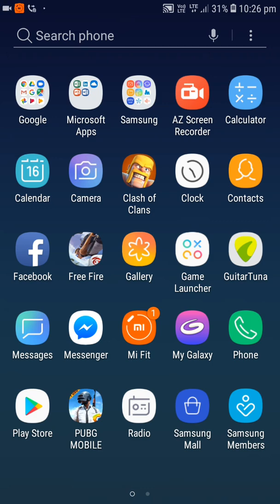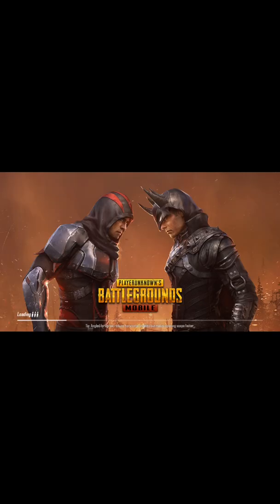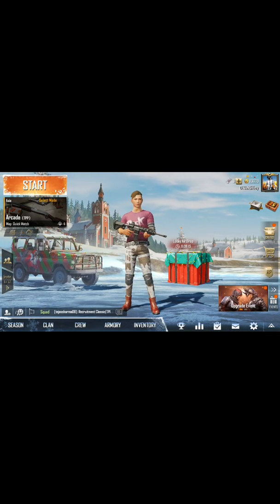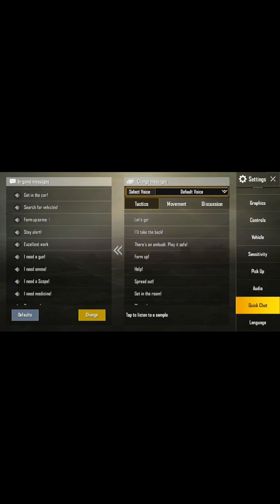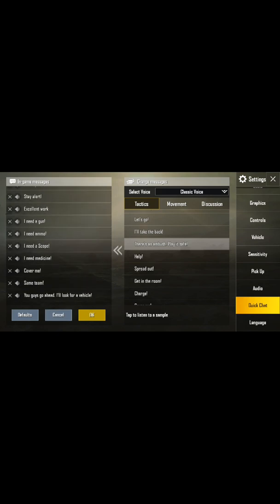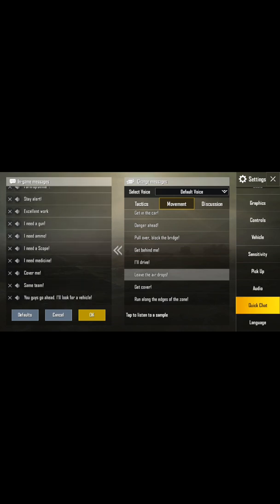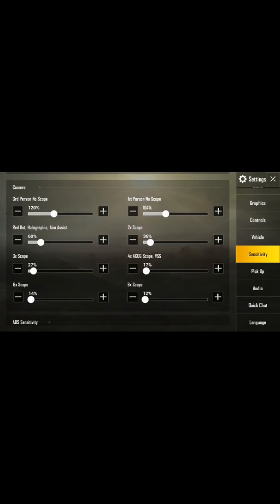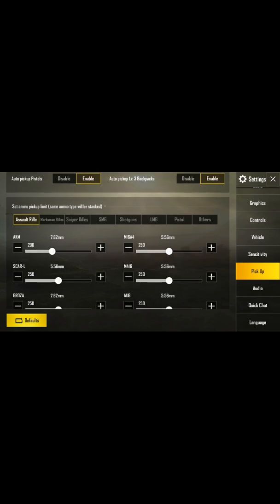PUBG:- HOW TO EDIT YOUR QUICK CHAT AND OTHER SETTINGS.||GAMING WORLD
RECORDED BY :-

MY ID
NAME :-DEVANSHboy
LEVEL:-42
RP:-18
CLAN:-SQUAD HUNTERS

PLEASE JOIN OUR CLAN
MY BROS CLAN